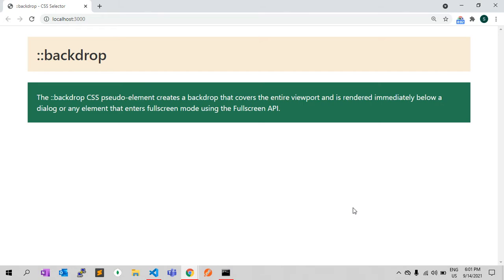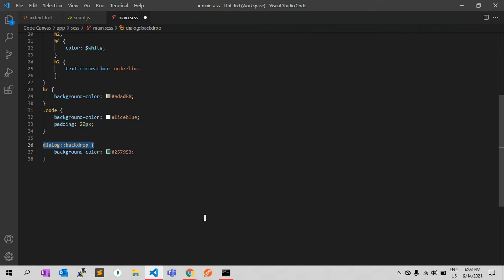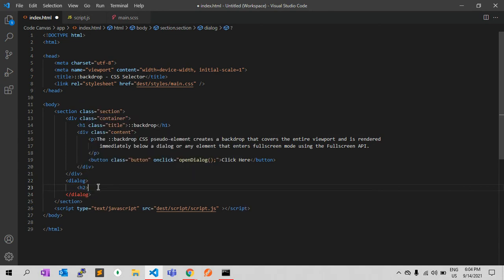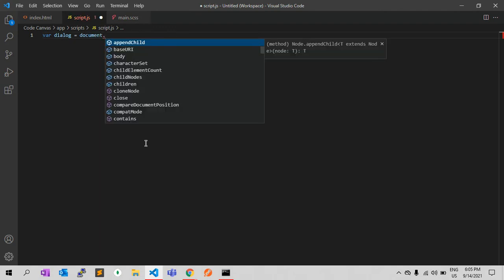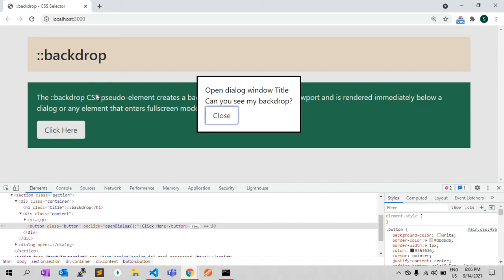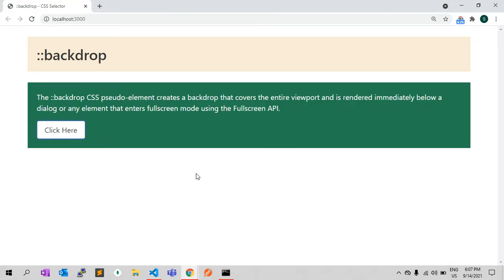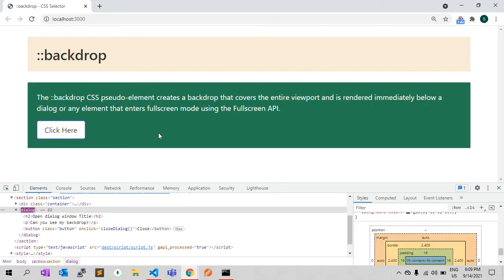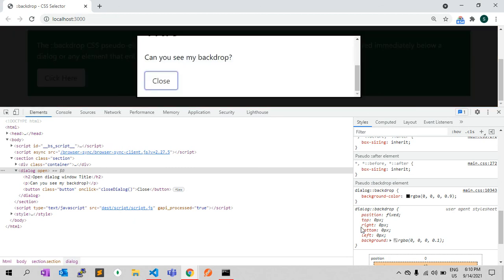The ::backdrop CSS Pseudo Element !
The ::backdrop CSS pseudo-element creates a backdrop that covers the entire viewport and is rendered immediately below a dialog or any element that enters fullscreen mode using the Fullscreen API.

::backdrop does not inherit from any element and is not inherited from. So, there’s no cascade happening where you might run into a conflict between the backdrops of two elements.

Since there are no restrictions on what properties we can declare on this pseudo-element, it’s possible to add animations and transforms to a backdrop — or even change the style on states, like hover: